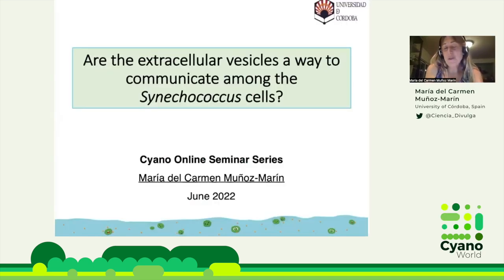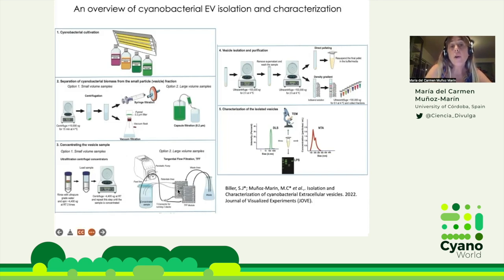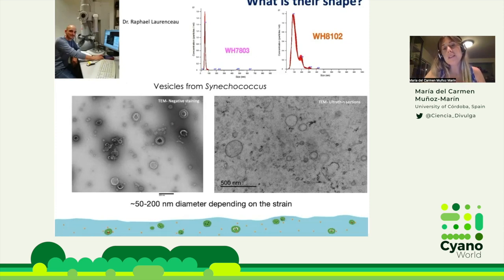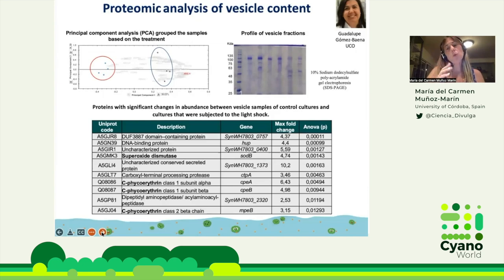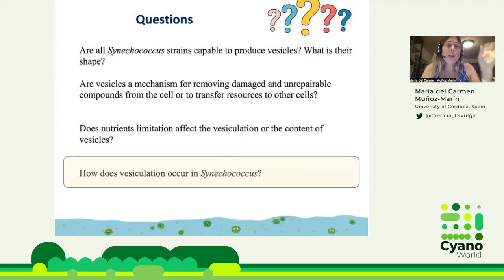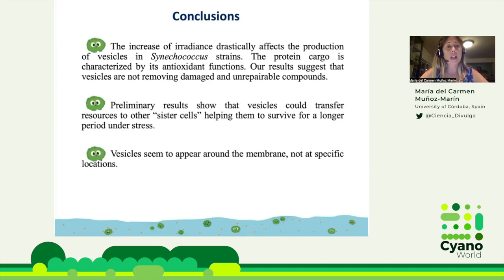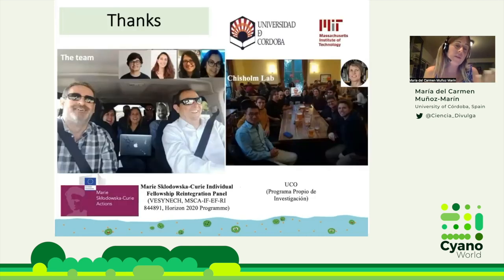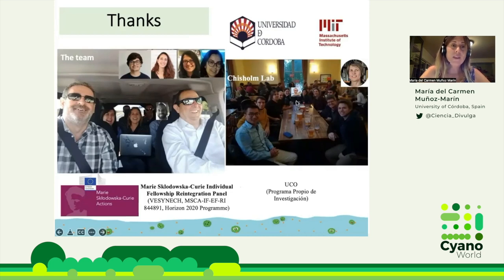María del Carmen Muñoz-Marín | Are the extracellular vesicles a way to communicate among cells?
María del Carmen Muñoz-Marín - University of Córdoba, Spain

Are the extracellular vesicles a way to communicate among the Synechococcus cells?

Membrane vesicles are thought to be formed when regions of the outer membrane are pinched off and released, providing a mechanism allowing bacteria to interact with their environment. Prochlorococcus and Synechococcus can produce these vesicles, which demonstrates that vesicle release is a feature of the two most abundant cyanobacteria. Secretion of membrane vesicles could thus have large and diverse ecological impact on the marine microbial community. To date, there are no studies carried out on marine Synechococcus vesicles, apart from observations in a single axenic culture and further work is critical to clarify their exact roles in the marine environment.
To advance our understanding of marine extracellular vesicles, we characterized vesicle production in marine Synechococcus. We first showed that vesicles are produced in cultures of three marine Synechococcus strains (WH8102, WH7803, BL107). We measured vesicle production and abundance in these strains, finding that vesicles are 40 times more numerous than Synechococcus cells in both exponential and stationary phase growth. Our results suggest that, on average, Synechococcus release more vesicles per cell than Prochlorococcus when grown under similar conditions. Currently, we are studying the effects of extreme nitrogen and phosphorus limitation, a feature of the oligotrophic oceans, on vesicle secretion by this organism trying to answer new questions concerning how cells allocate resources into vesicles, and whether vesicle secretion contributes to stress responses.
Moreover, we are using fluorescent proteins to assess transfer of vesicle proteins between cyanobacterial strains. For that, we produced plasmids encoding the Green Fluorescent Protein in the periplasm. Synechococcus sp. strain PCC 7002 was transformed with these plasmids, and the obtained strain is currently being analyzed to observe how vesicles are formed in this cyanobacterium.

This talk is part of the CyanoWorld online seminar series, hosted by Nicolas Schmelling, and was held on Zoom on June 23rd, 2022.